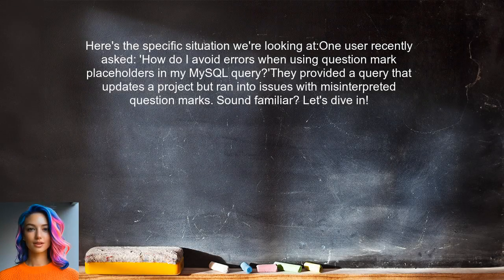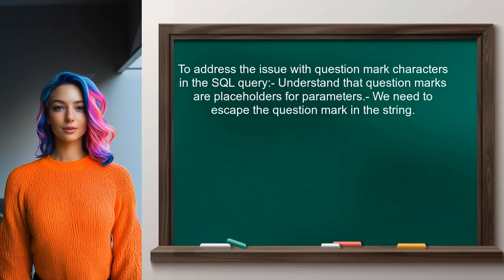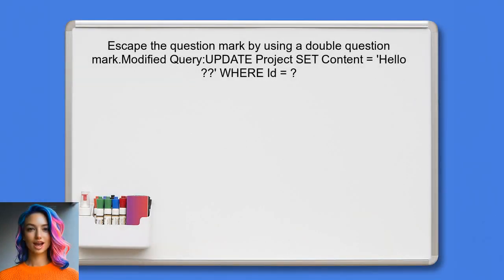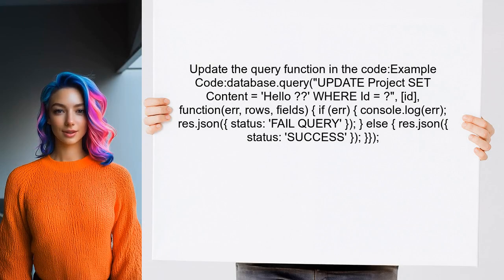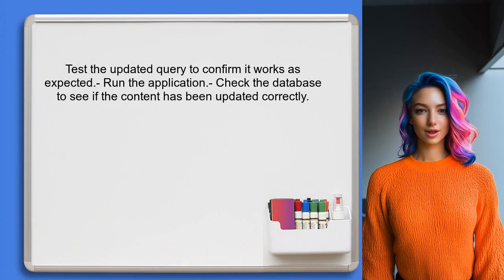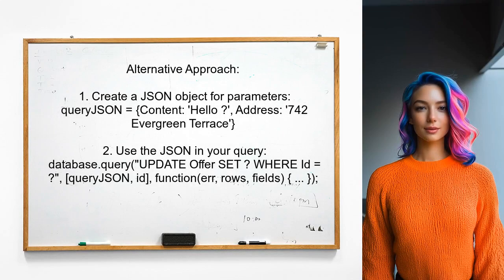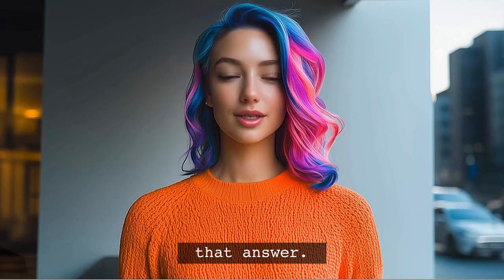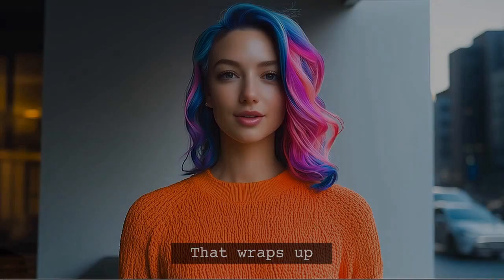How to Escape Question Mark Placeholders in MySQL Queries with Node.js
In this video, we’ll explore a common challenge faced by developers when working with MySQL queries in Node.js: escaping question mark placeholders. Understanding how to properly handle these placeholders is crucial for ensuring your queries run smoothly and securely. Join us as we break down the techniques and best practices for escaping these characters, helping you to avoid potential pitfalls and enhance your database interactions.

Today's Topic: How to Escape Question Mark Placeholders in MySQL Queries with Node.js

Related to